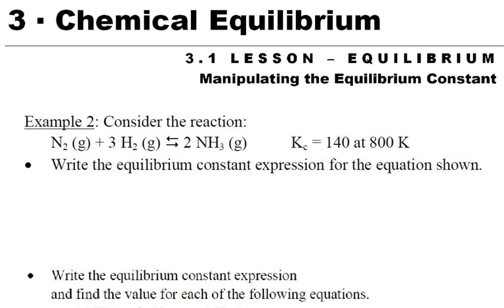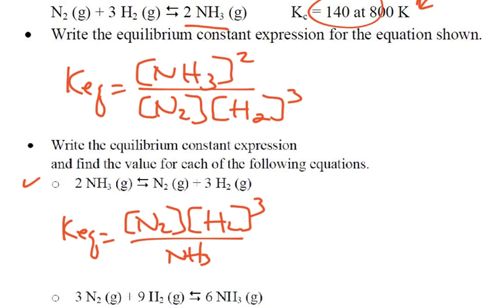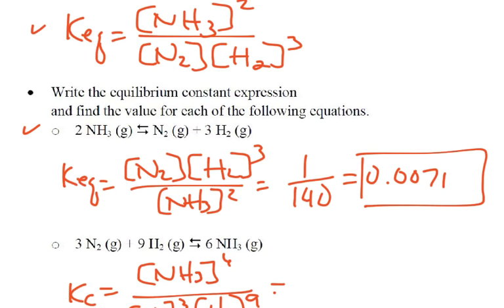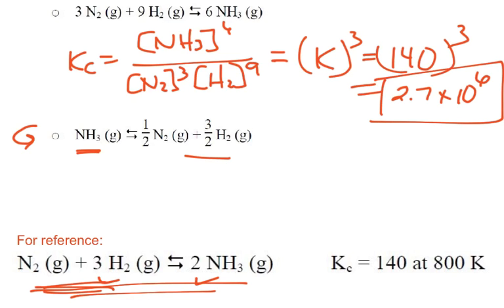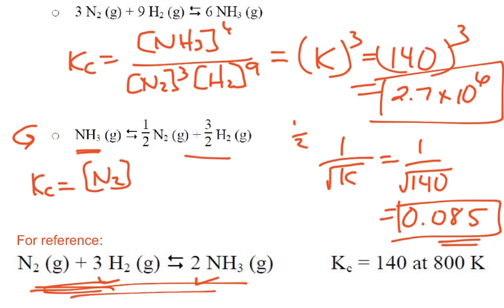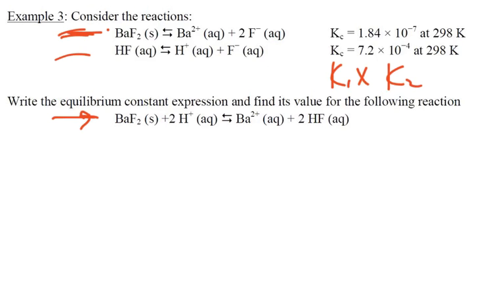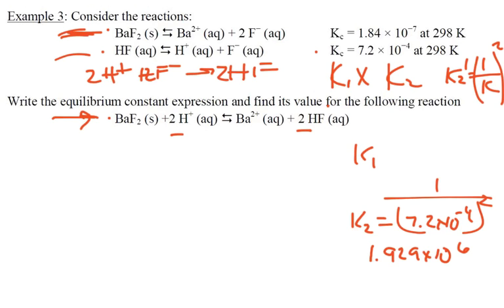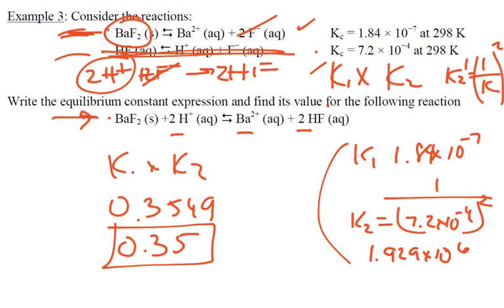AP 3.1 Notes (Part 2)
I am going over the second part of the lecture where we manipulate our equilibrium equation and therefore manipulate our equilibrium constant, Kc.